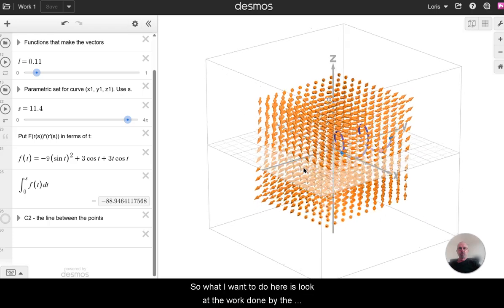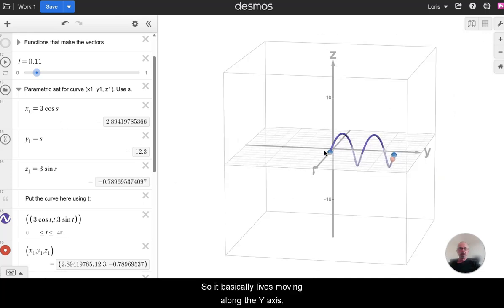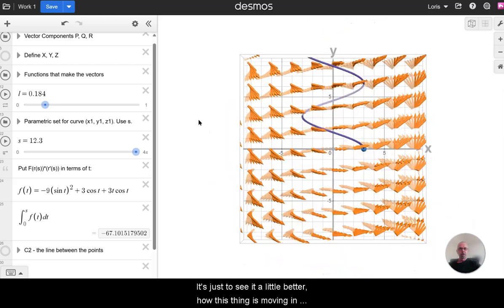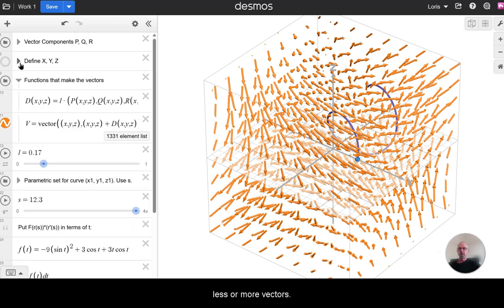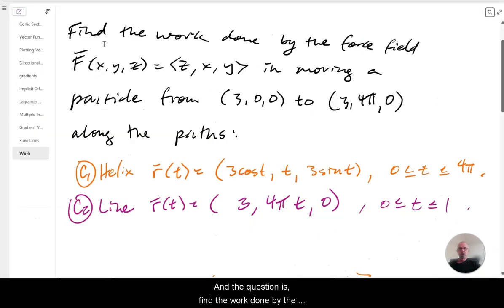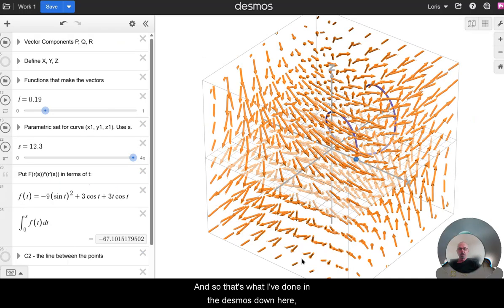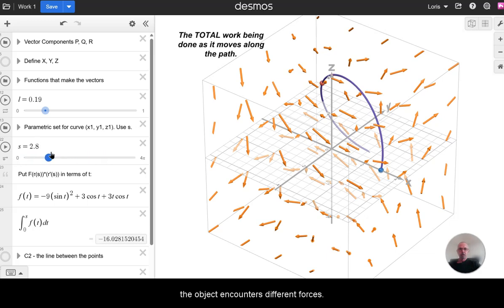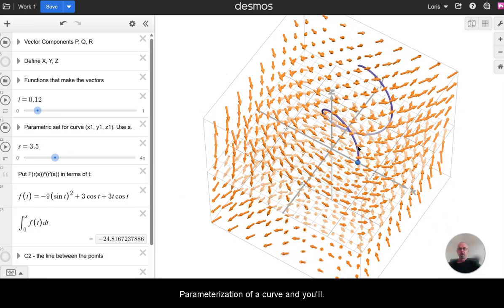Calculating Work 1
The first of two examples calculating the work done by a force on an object moving through the field.